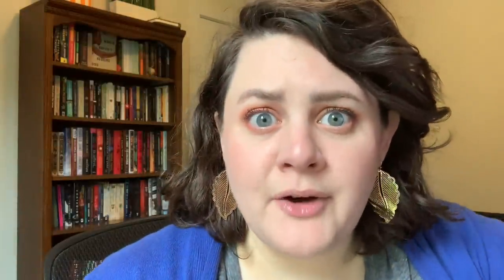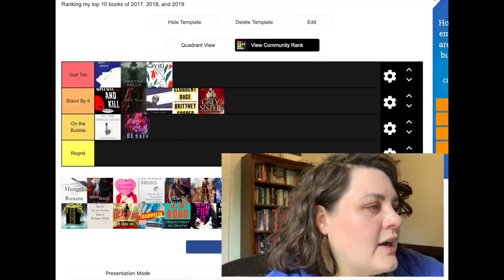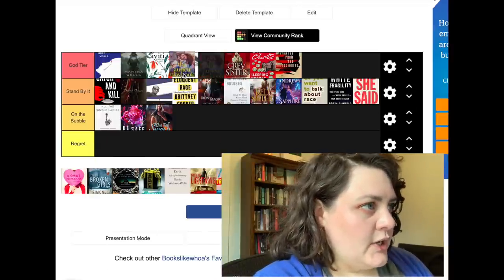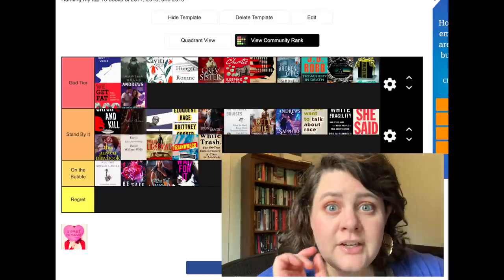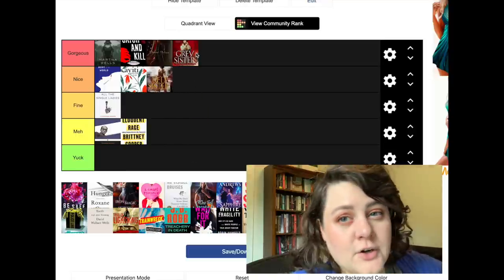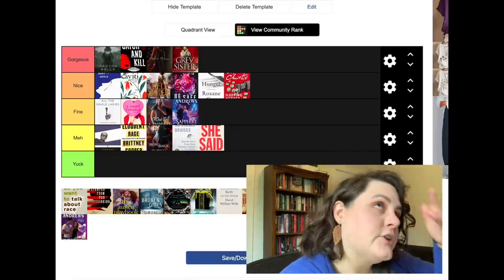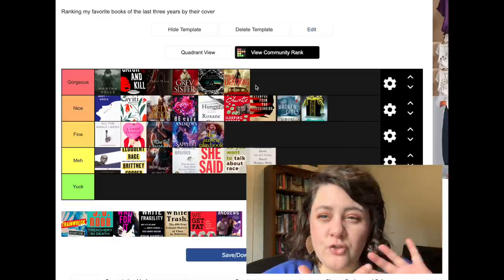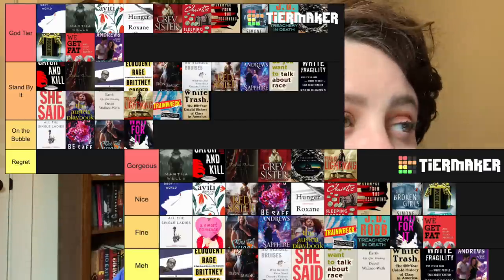Ranking Books by Their Content vs Their Cover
Are covers a good proxy for the content of a book? Let's compare how I feel about the my favorite reads from the last few years versus what their covers look like

Lipstick: Holographic gloss by Glossier
Books Mentioned:

A HEART IN A BODY IN THE WORLD by Deb Caletti
ALL SYSTEMS RED by Martha Wells
ALL THE SINGLE LADIES by Rebecca Traister
AYITI by Roxane Gay
CATCH AND KILL by Ronan Farrow
DREAD NATION by Justina Ireland
EICHMANN IN JERUSALEM by Hannh Arendt
ELOQUENT RAGE by Brittney Cooper
GREY SISTER by Mark Lawrence

HOW TO BE SAFE by Tom McAllister

HUNGER by Roxane Gay
IRON AND MAGIC by Ilona Andrews
NO VISIBLE BRUISES by Rachel Louise Snyder

ONE FELL SWEEP by Ilona Andrews
RED SISTER by Mark Lawrence
SAPPHIRE FLAMES by Ilona Andrws
SHE SAID by Jodi Kantor & Megan Twohey
SLEEPING MURDER by Agatha Christie

SO YOU WANT TO TALK ABOUT RACE by Ijeoma Oluo
WHITE FRAGILITY by Robin Diangelo

STAMPED FROM THE BEGINNING by Ibram X Kendi

THE AUSTEN PLAYBOOK by Lucy Parker
THE BROKEN GIRLS by Simone St. James

THE LIBRARY AT MOUNT CHAR by Scott Hawkins
THE NATURALS by Jennifer Lynn Barnes
UNINHABITABLE EARTH by David Wallace-Wells
TRAIL OF LIGHTNING by Rebecca Roanhorse
TRAINWRECK by Sady Jones
WAIT FOR IT by Mariana Zapata
WHITE TRASH by Nancy Isenberg
WHY WE GET FAT by Gary Taubes

WILDFIRE by Ilona Andrews

All of these things help me out by letting me know what y'all are interested in seeing from me :)

You can find me here, or elsewhere on social media at @bookslikewhoa.